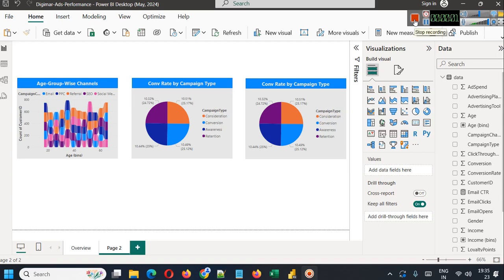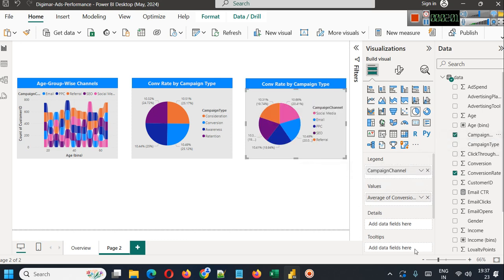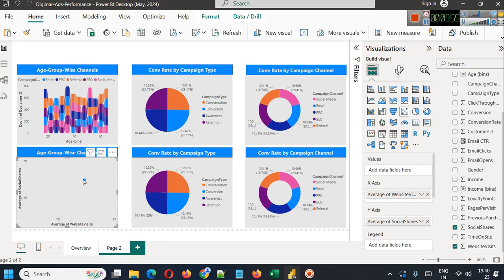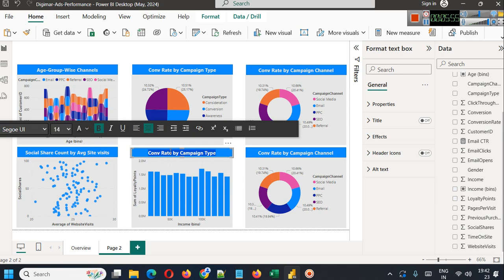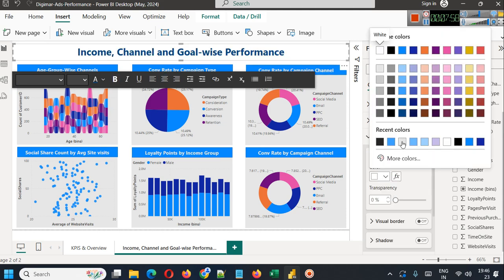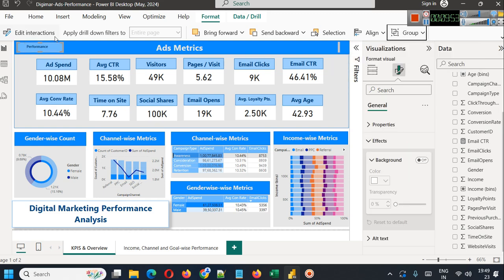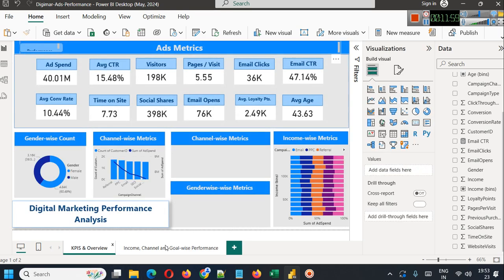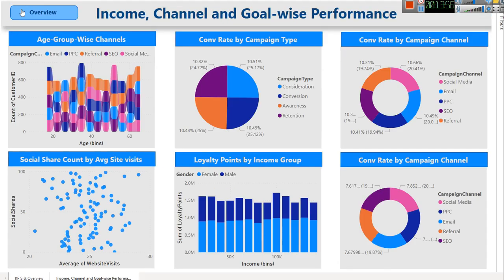Digital Marketing Analysis with Power Bi - Report Server - Part 2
In previous part you learnt about creating KPIs and metrics visuals to see the performance of different campaigns, in this part you will learn how to create second dashboard report in the same file and link them with buttons.